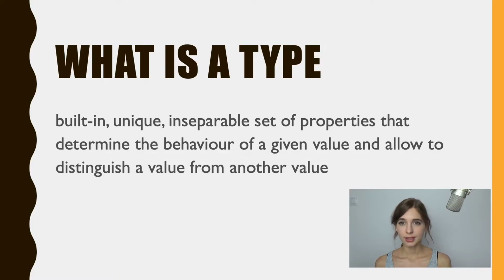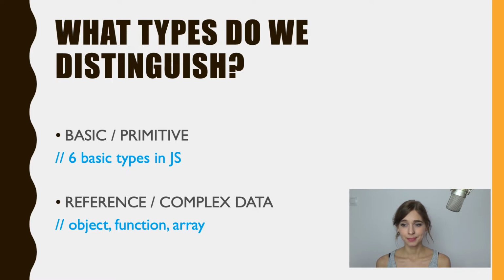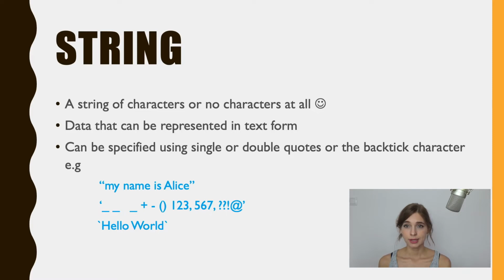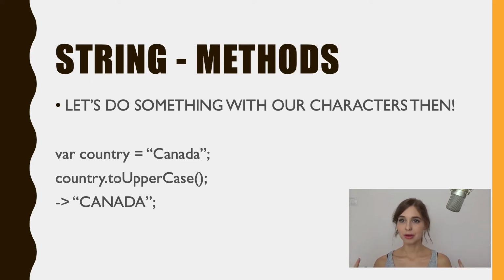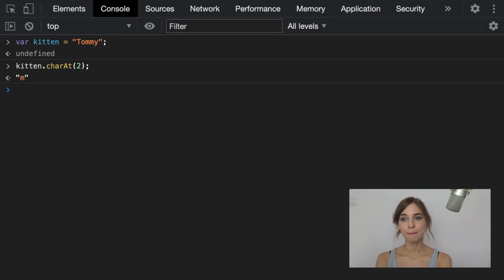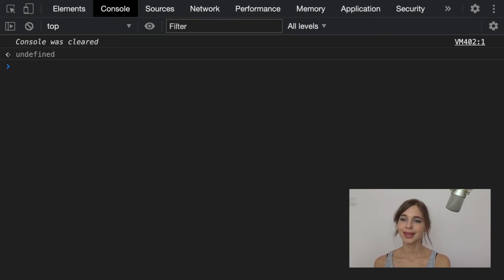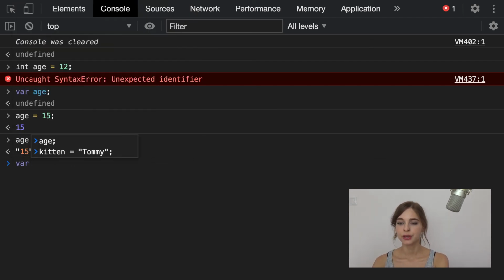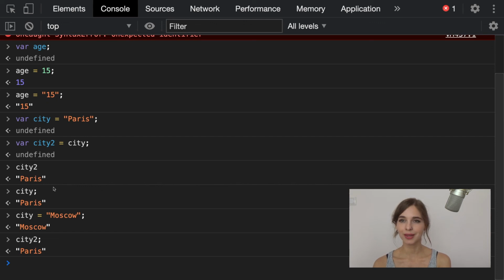JavaScript data types, their properties and methods! LESSON 3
Hi guys! It's me again :) And today I would like to discuss the data types in JavaScript. We will learn about primitive types and reference types as well as we will take a closer look at their basic properties and methods and learn how to use them. So get yourself a cup of coffee or a green tea and let's get going!